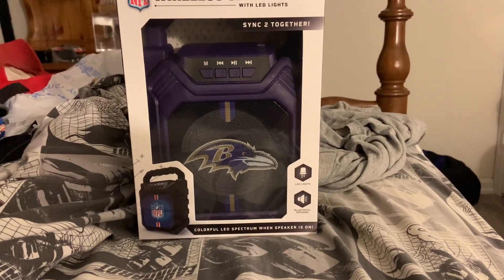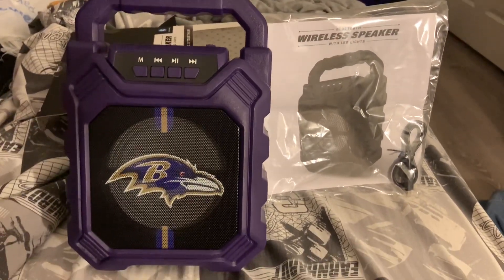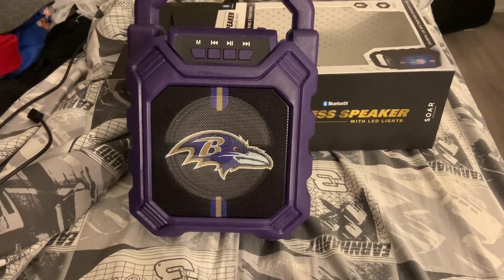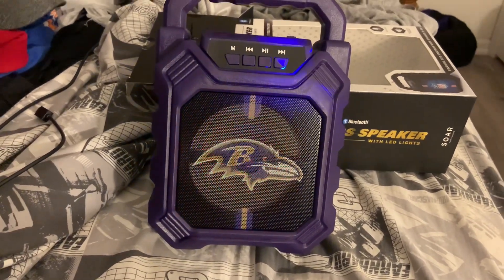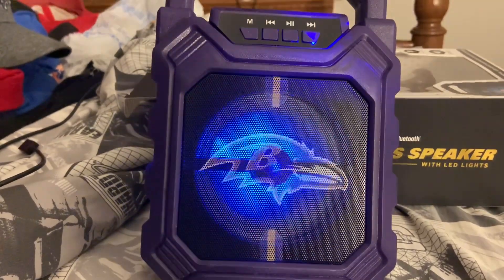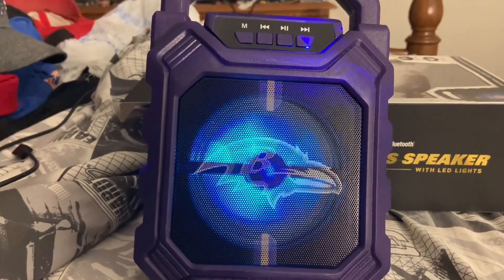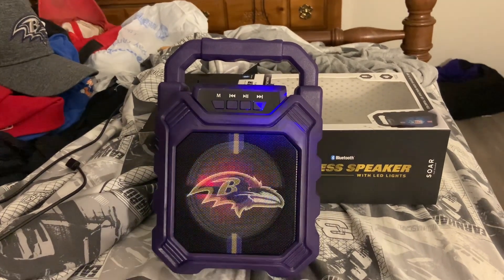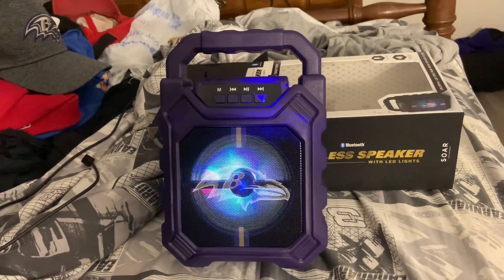NFL Baltimore Ravens Bluetooth Speaker (Try It With Sean, Episode #1)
Trying a Bluetooth Speaker for a new series!